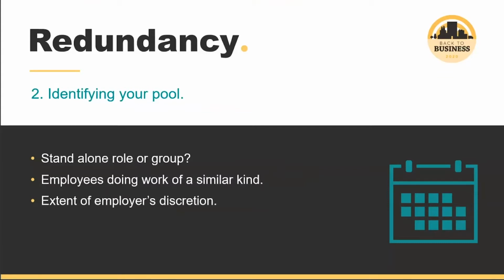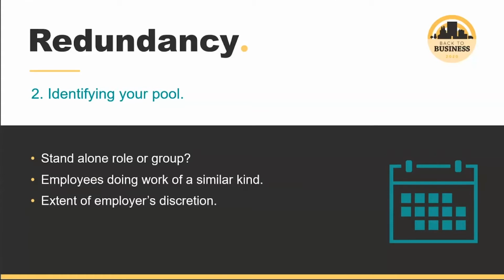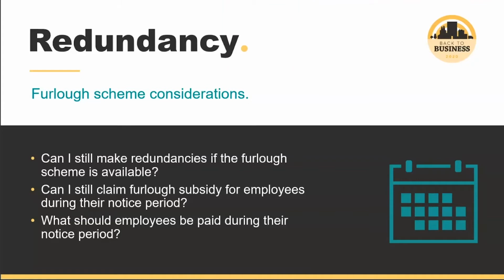Citation - 5 Key Steps to a Fair Redundancy Process